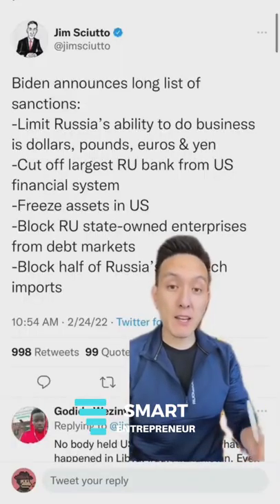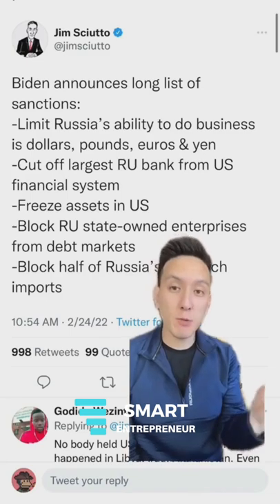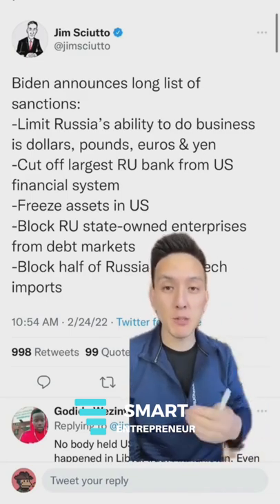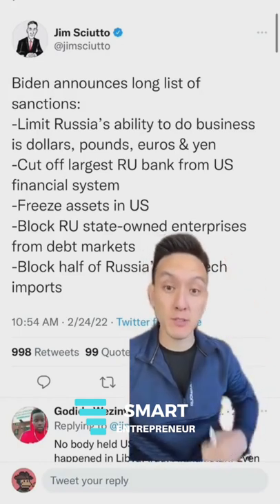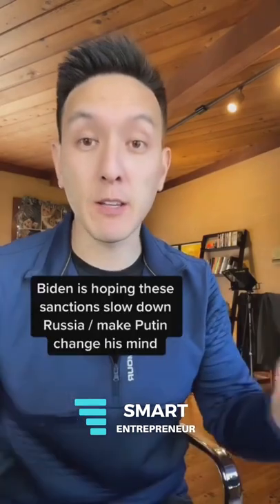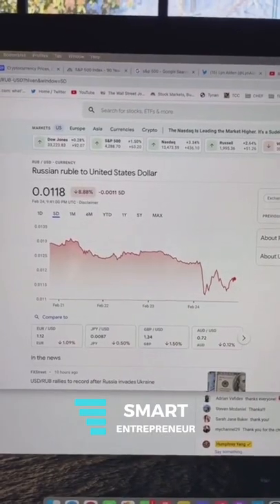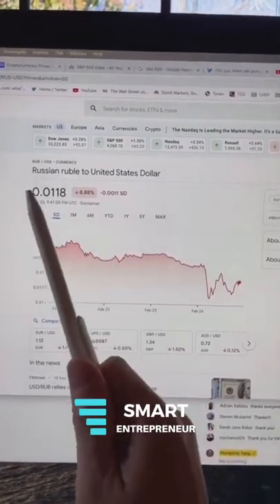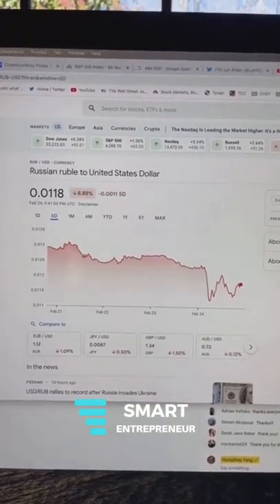what is sanction?